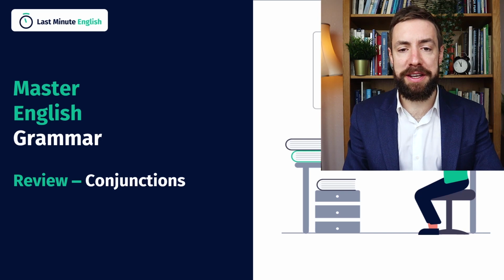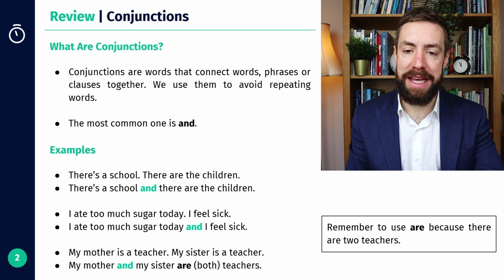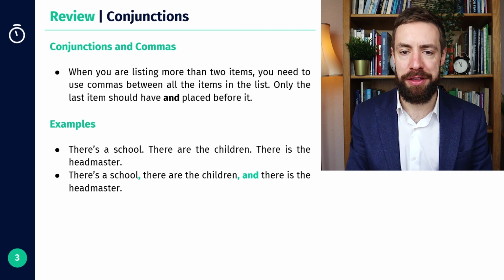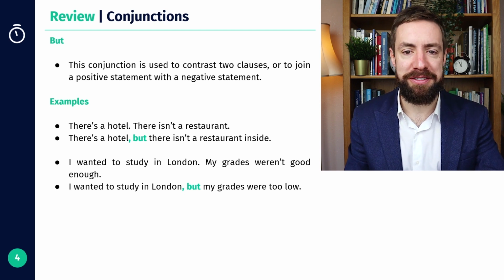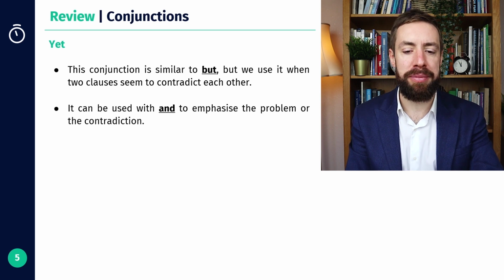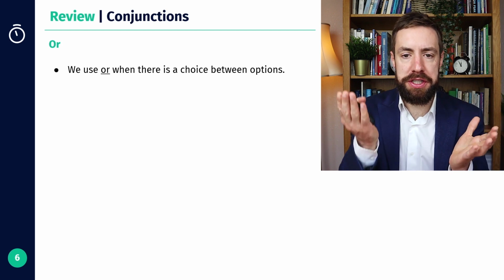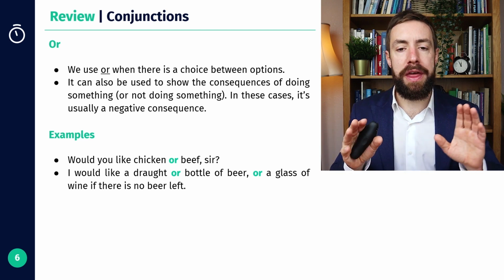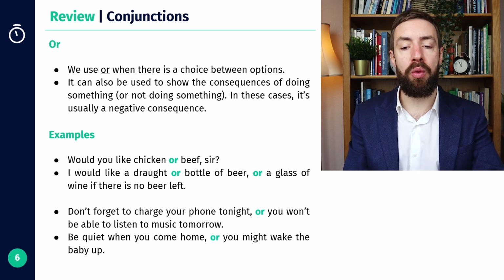Free Grammar Course | Conjunctions Review | Part 1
Get Perfect English Grammar (and a big discount) with this Master English Grammar course:

Review important English Grammar rules about Conjunctions in this Free Grammar Course!

This video is all about Conjunctions. You'll learn some important rules for Conjunctions that will help to make your English grammar 100% accurate.

UPDATED for December 2022 with all new IELTS Speaking Answers.

Normal Course Price: $199.99 USD
Special Discount Price: $12.99 USD!!!